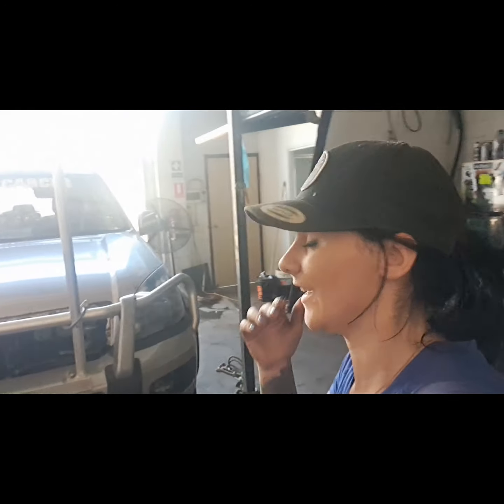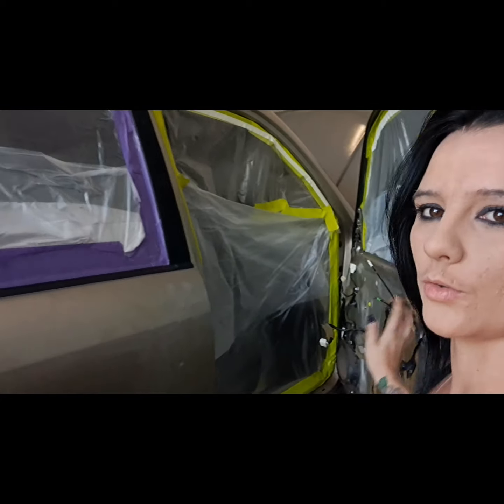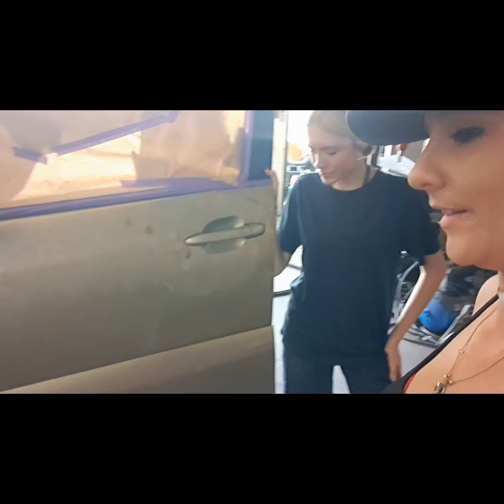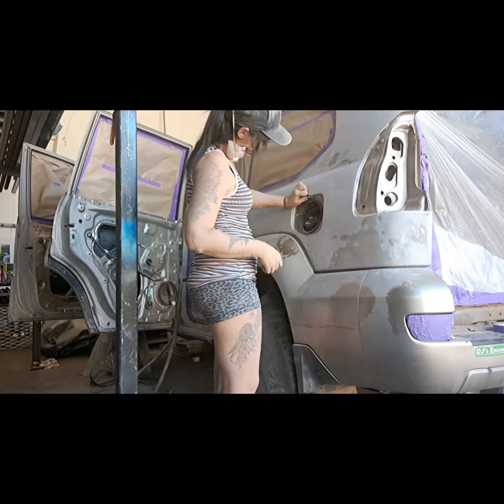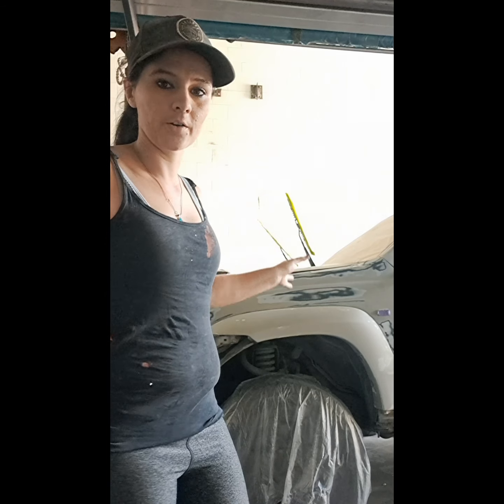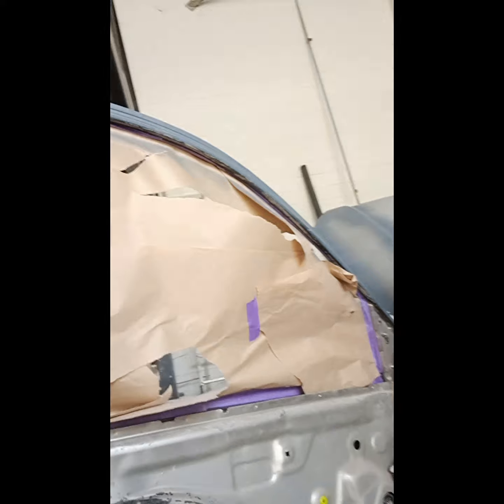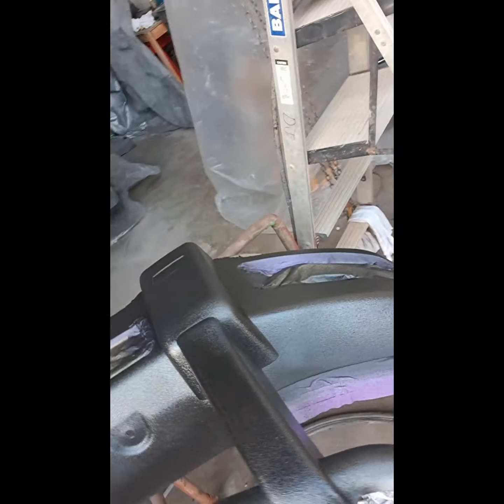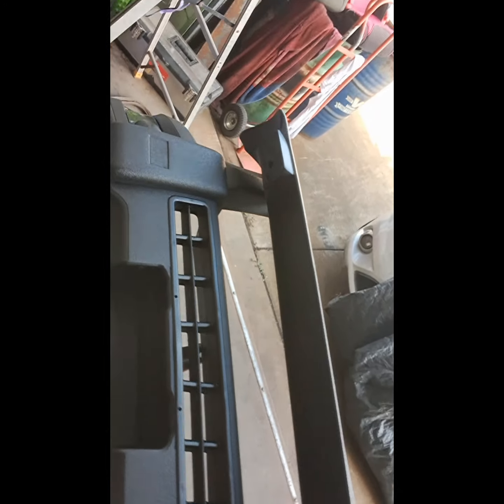Raptor coating my prado 120!